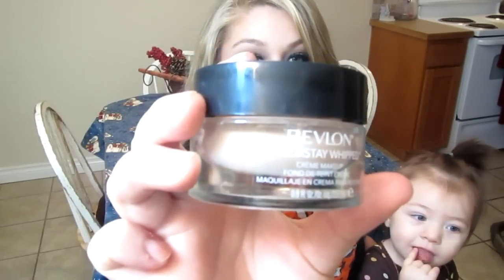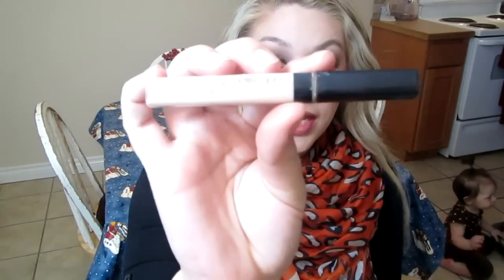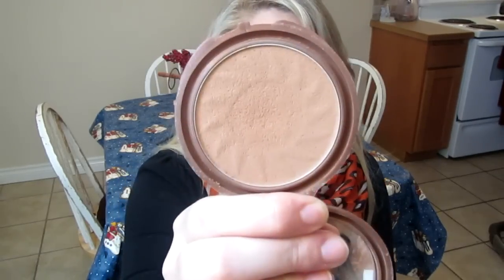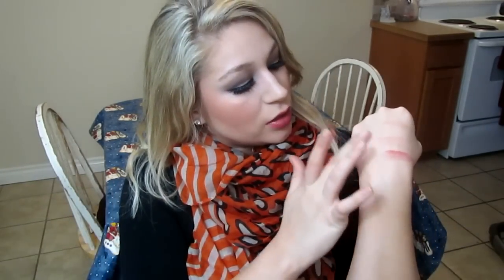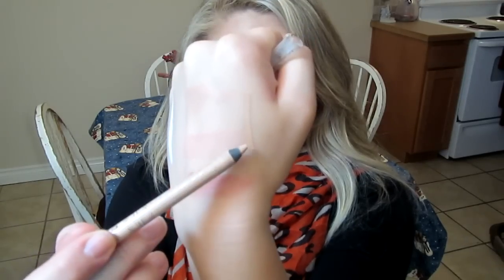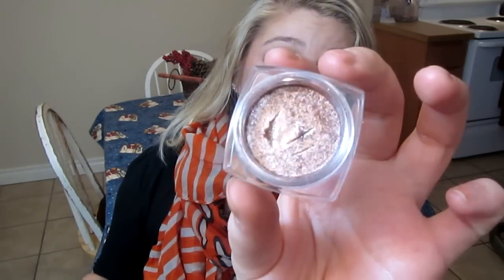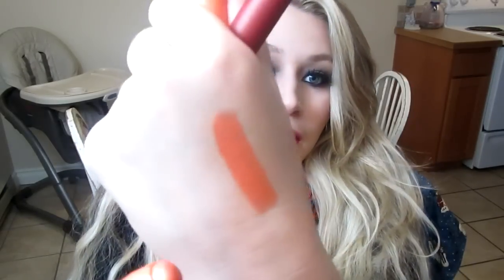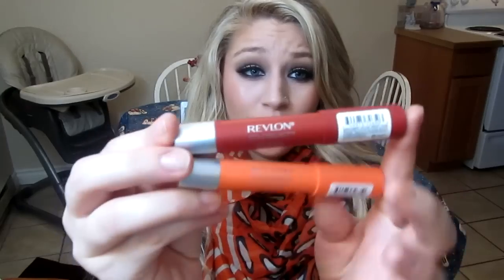Is It Worth The Hype?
Hey Everyone,
I hope everyone is having a great day. Todays video is my 2nd "Is it worth the hype?" video. I recieved amazing feedback from the first video I did, so I decided to do another one. Again, these are my own personal opinions and everyone has different views. I hope you enjoy the video and I will link my 1st "Is it worth the Hype?" video down below.

My Camera:
Canon Powershot ELPH 530 HD

My Editing Software:
Sony Vegas Movie Studio HD 11.0